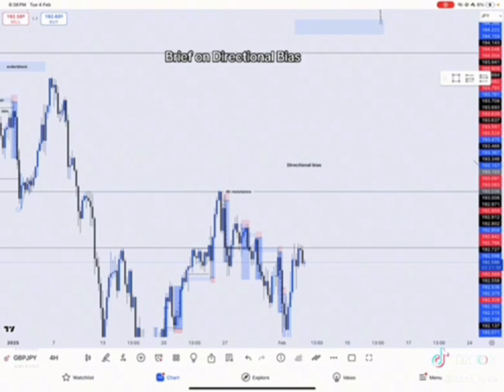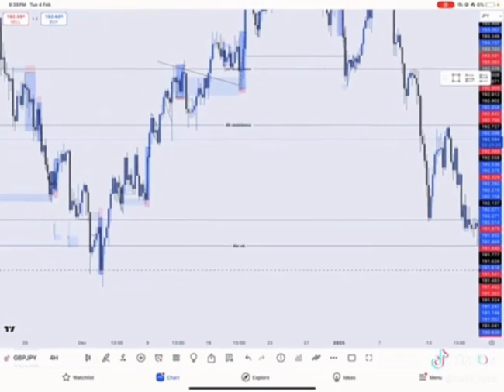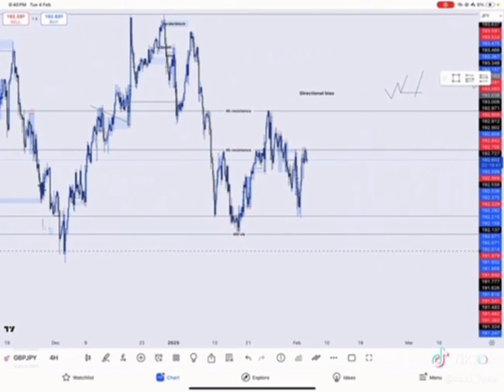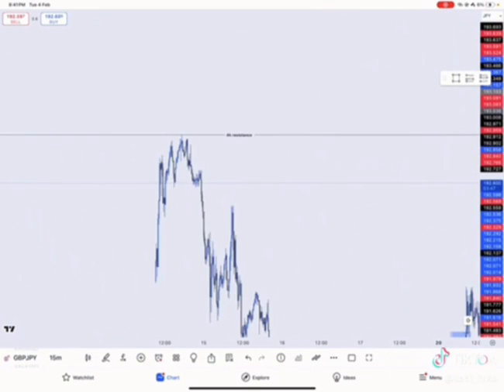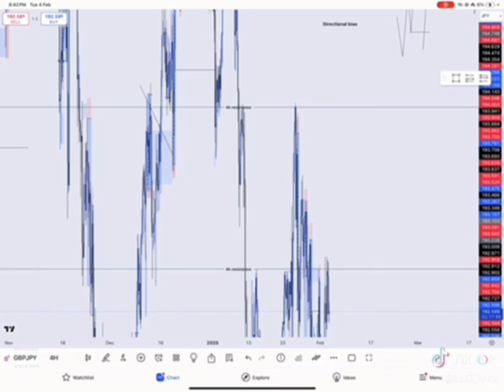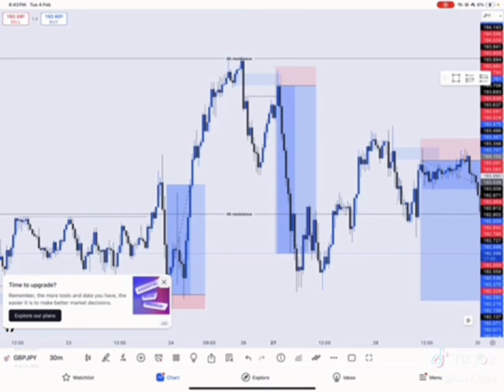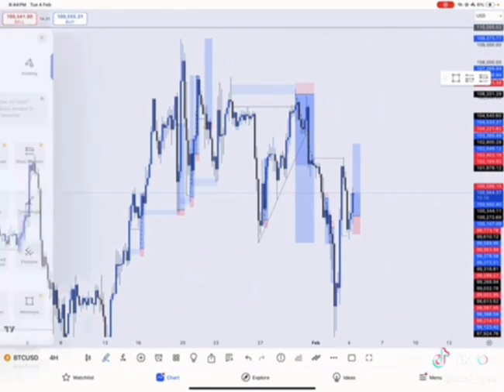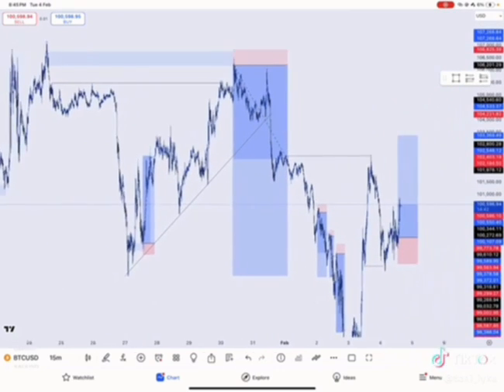Class 7 TONY IYKE Forex Strategy 🔥 Full Course Explained | Smart Money Concepts, Liquidity & POI